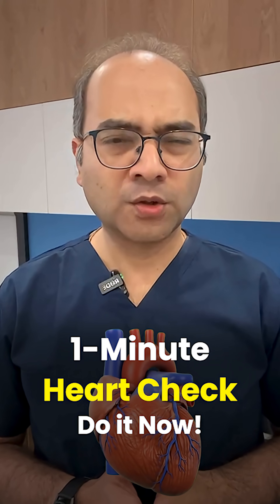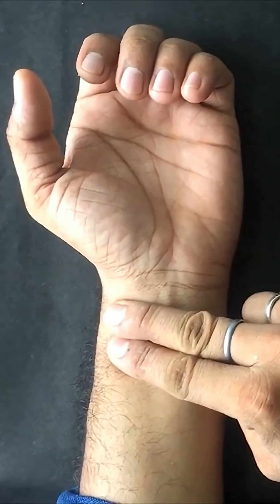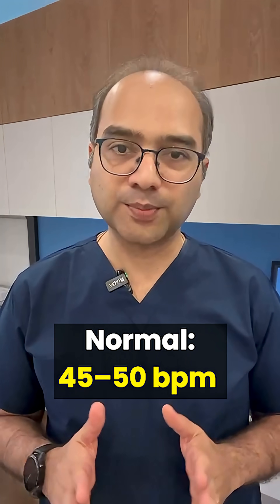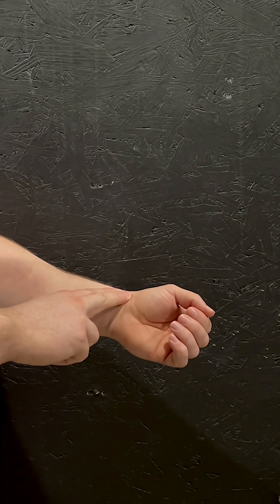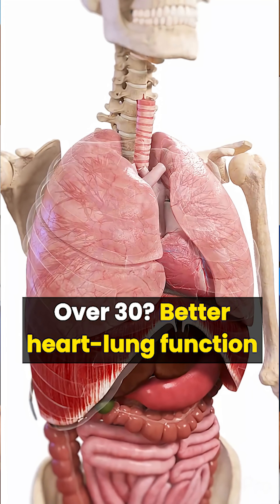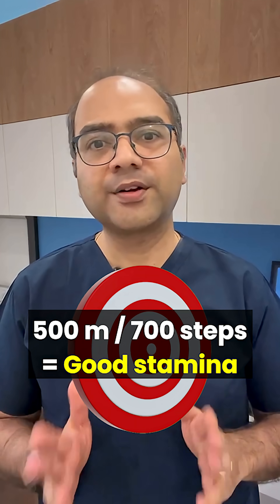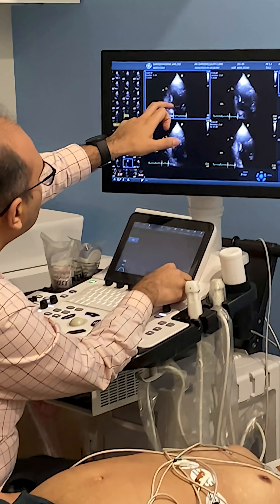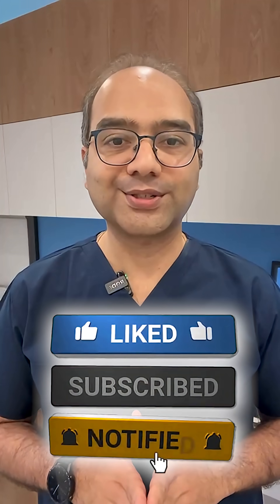Check Your Heart at Home in 1 Minute 🏠 | 4 Easy Tests by Cardiologist | HG Cardiowise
🏠 Worried about your heart but don’t want to run to the hospital yet?
You don’t need fancy machines. Just try these 4 simple home checks explained by Dr. Ameya Amonkar, cardiologist and founder of HG Cardiowise.

👨‍⚕ What You’ll Learn in This Short:

⿡ Resting Pulse Test – Know your baseline heart rate
⿢ Stair Climb Recovery – See how fast your heart settles
⿣ Breath-Hold Test – Test your heart-lung reserve
⿤ 6-Minute Walk (Indoor) – A quick stamina screen
📌 All explained in 60 seconds. No tools. Just awareness.

These tests are NOT a replacement for diagnosis—but they help you spot early warning signs like fatigue, low stamina, or abnormal heart rate.

🎯 Prevention is better than emergency. Notice your body. Stay alert. Get checked.

📌 Follow @DrAmonkar_HGCardiowise for science-backed heart tips you can actually use.

📲 Insta for bite-sized tips: @hgsuperspecialityclinic